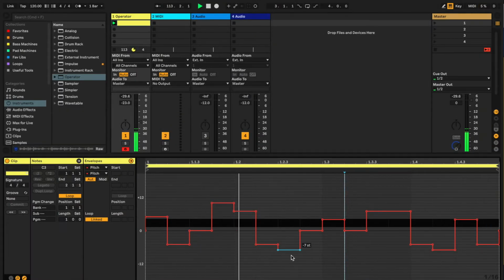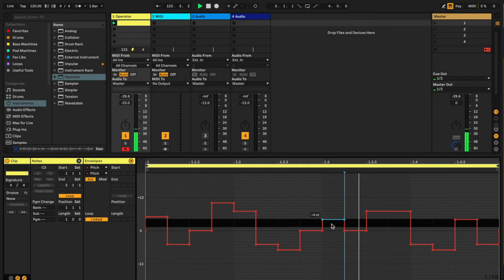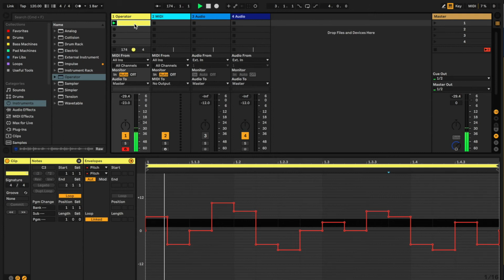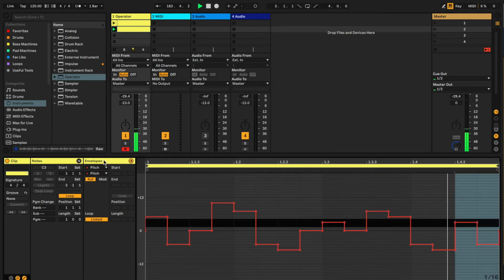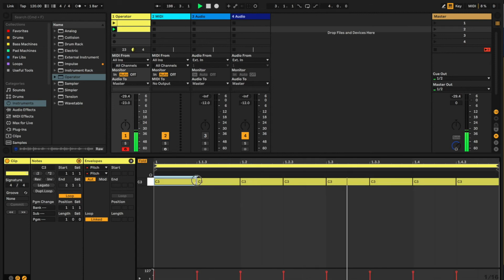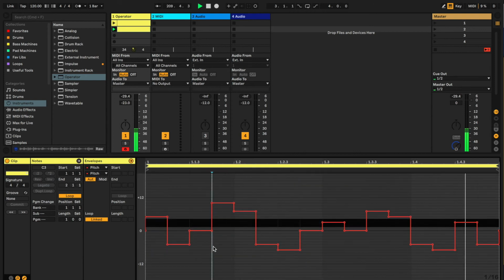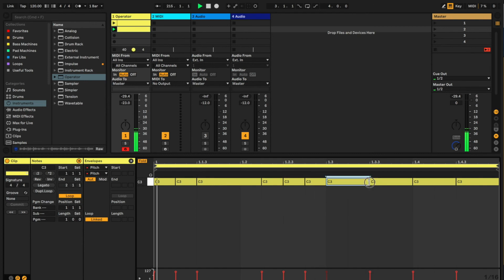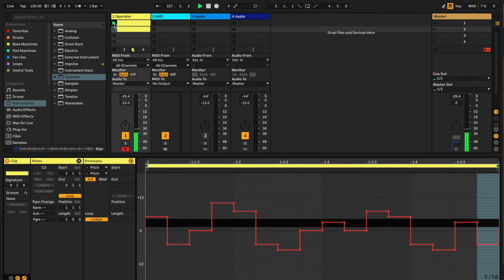ABLETON BY NUMBERS [MUSIC THEORY] MUSICIANSHIP TRAINING (2020) PITCH AUTOMATION CONFIDENCE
This is a video using Ableton for musicianship training. The training uses a variety of Ableton plugins with a view to using this information creatively in your projects. A live stream discussing this video and other ideas will be on Friday 11th December at 2PM
For this video we make use of interval information but in the context of automation.

Content:
00:00 - Intro
00:58 - Evaluating Automation Pitch Values
01:56 - Adding New Values
02:55 - Interval Summary
03:11 - The Minor Third
04:24 - Altering The Rhythm

QUESTIONS?